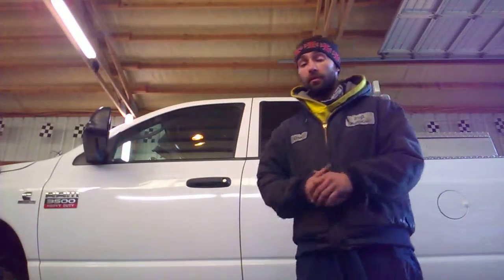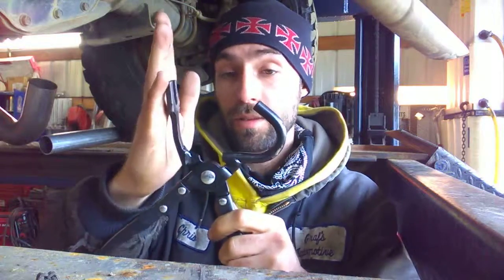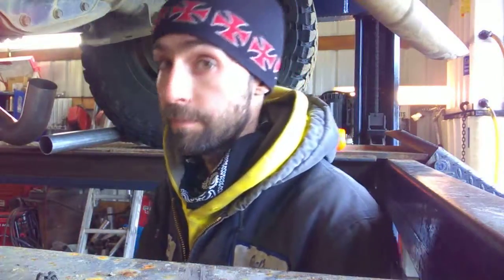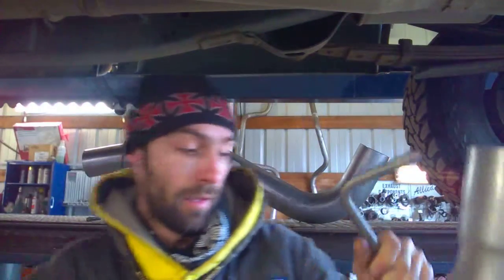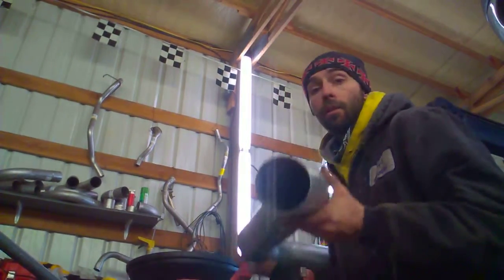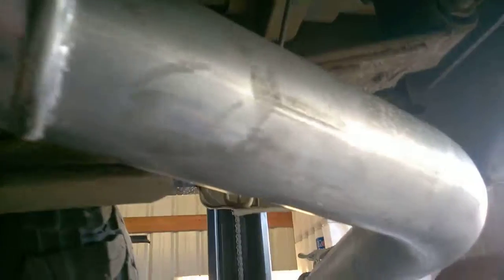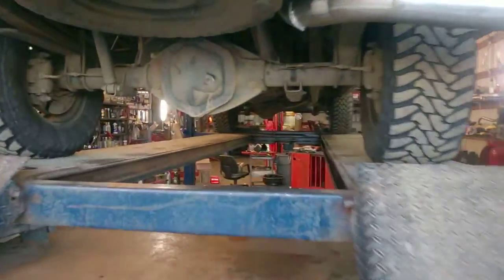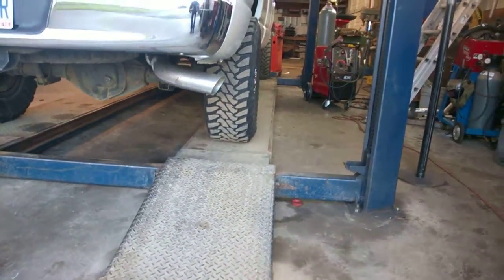Auto Repairs - 2008 Dodge Ram 3500 - Tail Pipe Removal and Installation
In this episode of Auto Repairs, I remove a damaged tail pipe and install a new 2 piece tail pipe. Sometimes a stock replacement part needs to be modified to fit a specific application. This was one of those times.